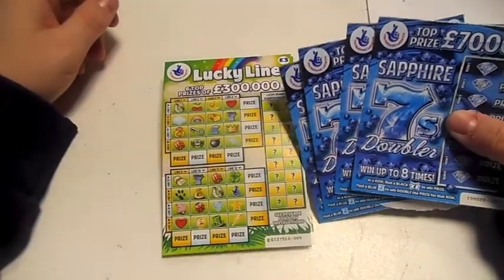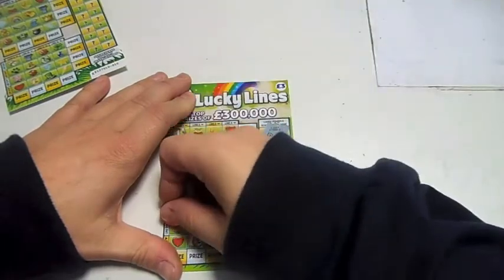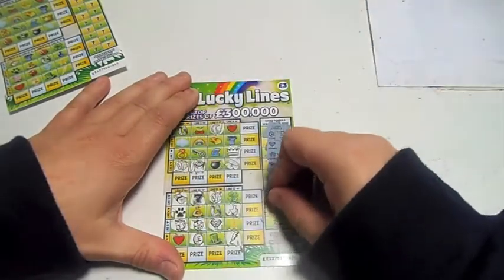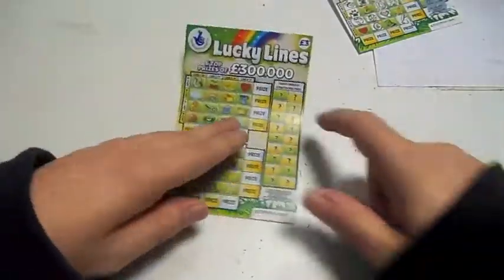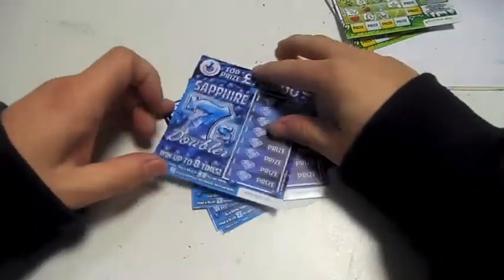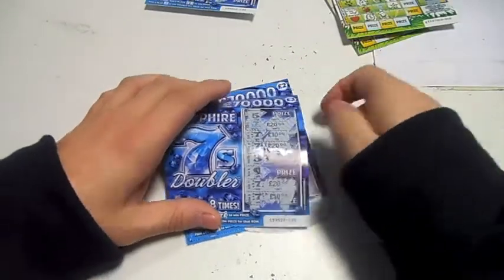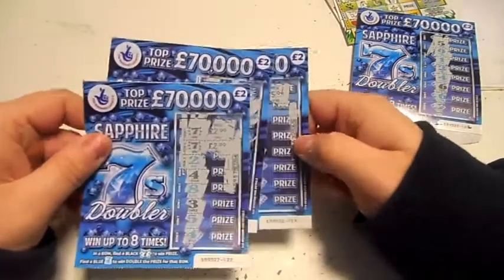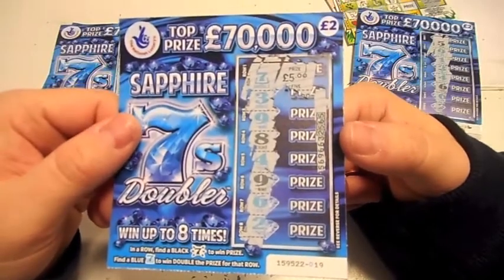Scratchcards saturday morning WINNER